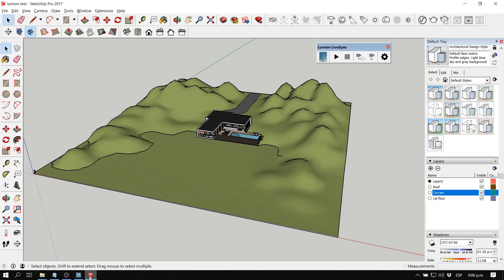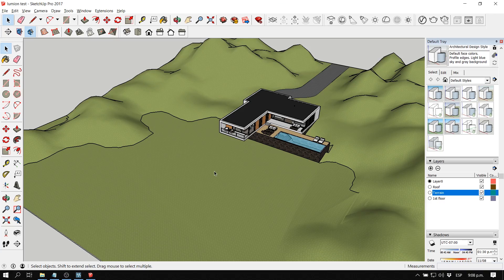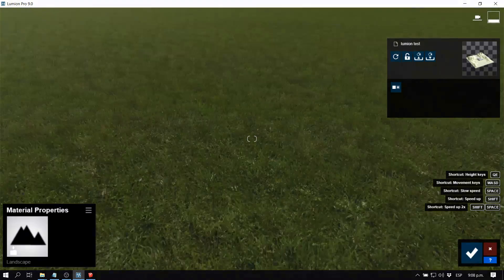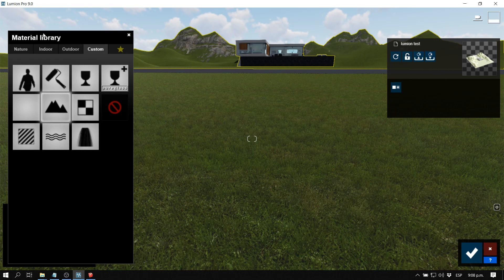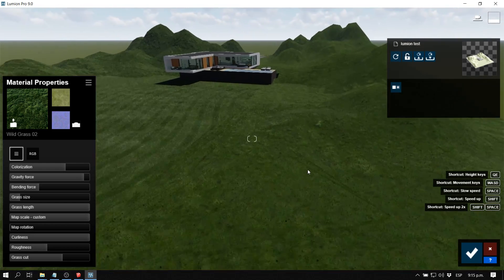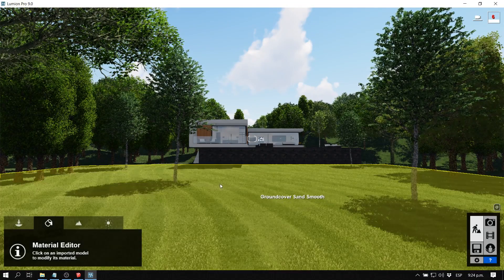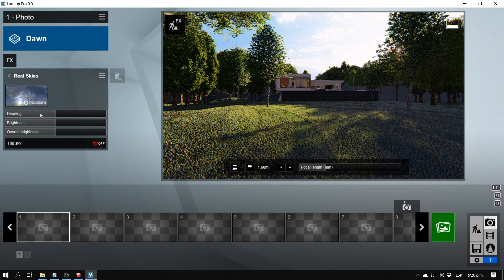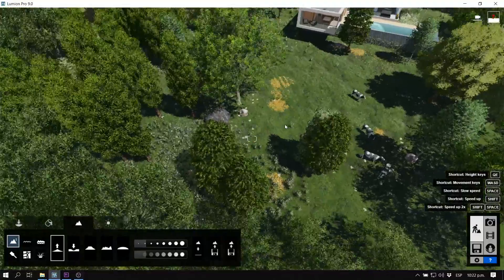3D Grass and Real Skies in Lumion 9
My Architecture computer setup:
My current computer setup details: